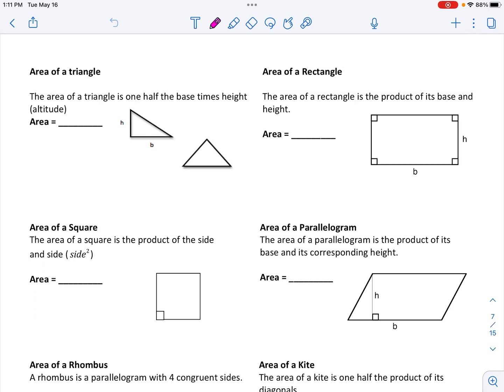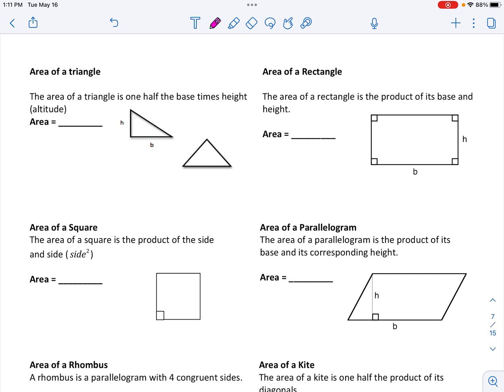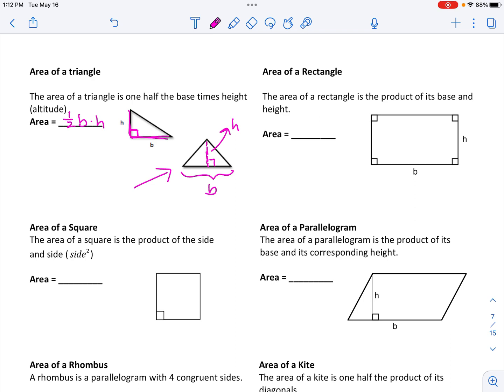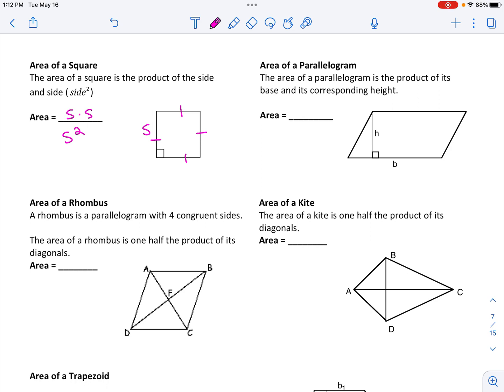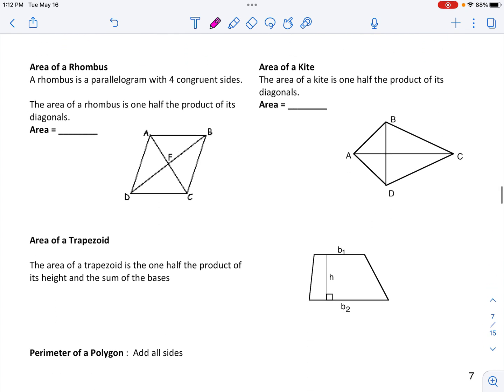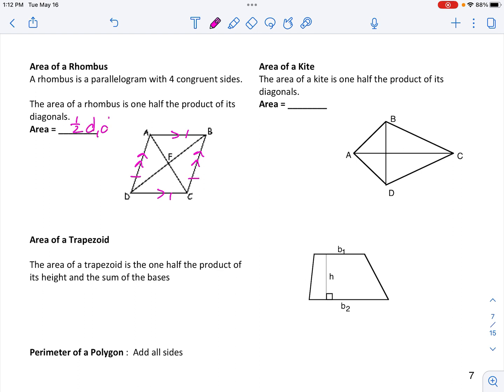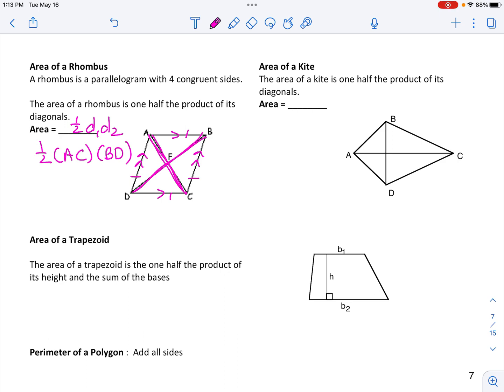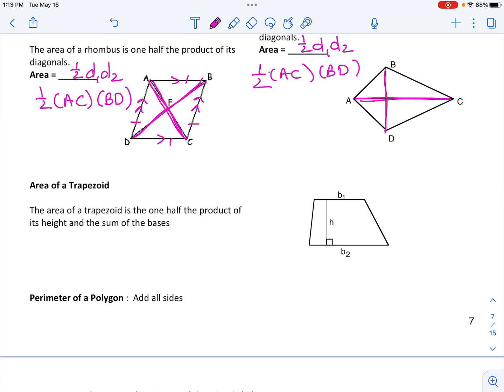6-1 Area Notes